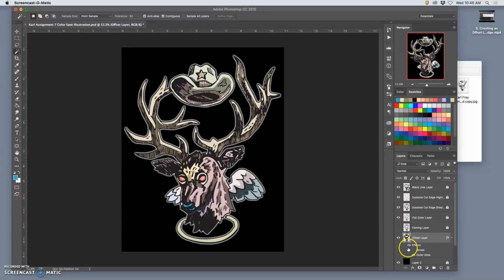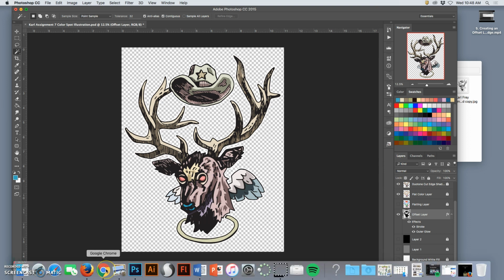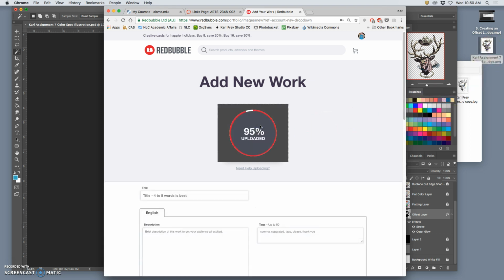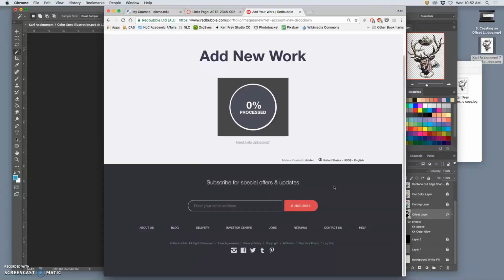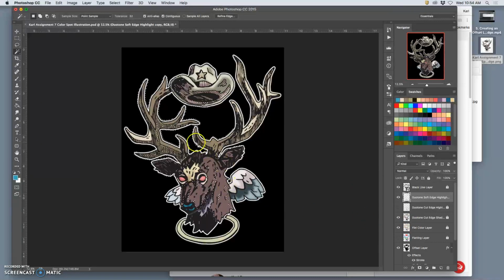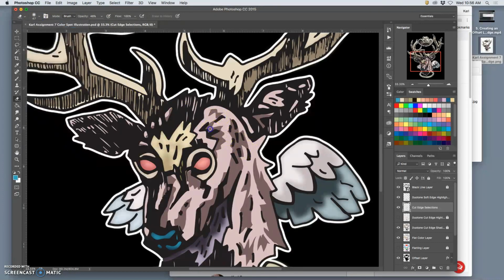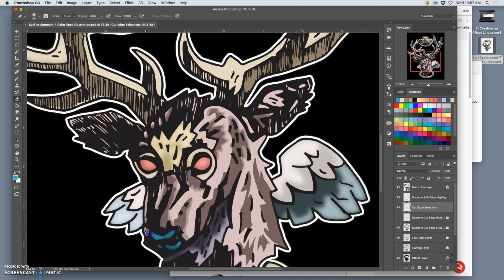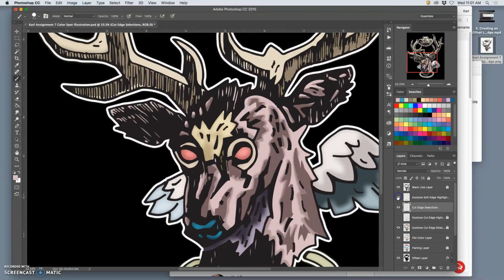6 Soft Edge Duotone Coloring